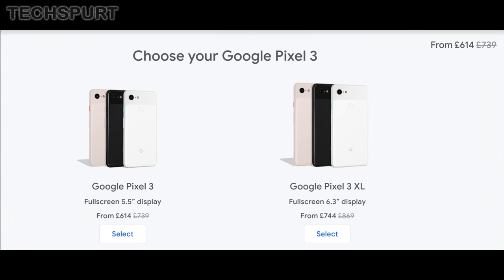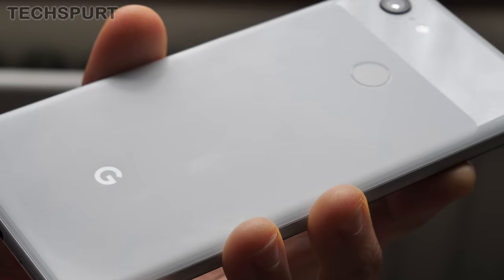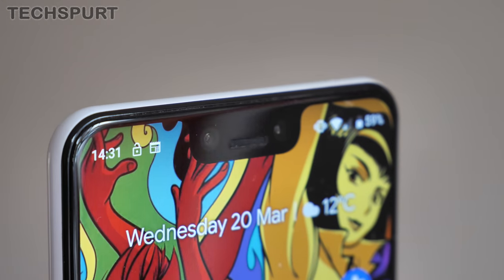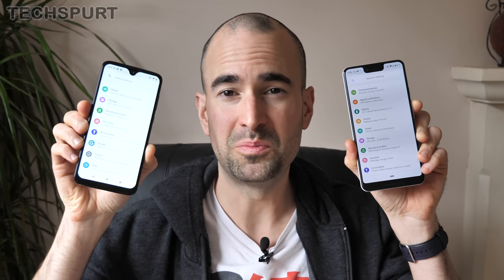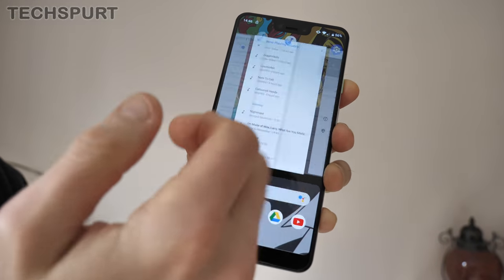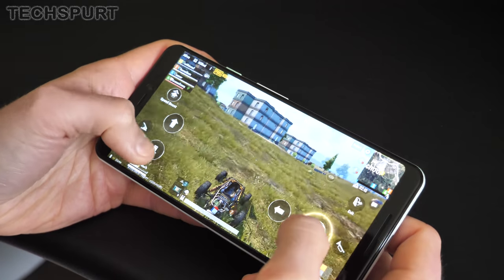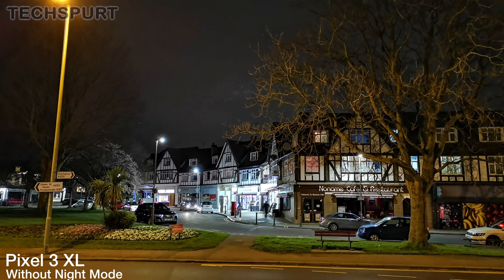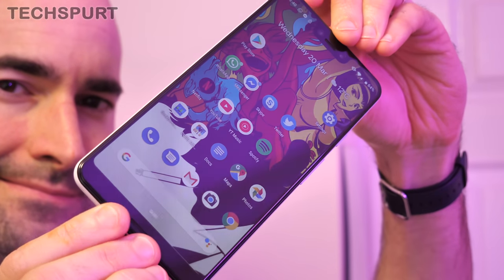Pixel 3 XL Long-Term Review | Still worth it in 2019?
Long-term review of the Google Pixel 3 XL, as the first leaks and rumours of the new Pixel 4 emerge online. Should you still buy the original XL-sized Android Pie phone, or hold off for the new 2019 Google handset?

This 6.3-inch smartphone comes packing a premium price, although you'll often find it discounted just four months after the release. It's still one of the best camera phones right now, despite packing a single-lens 12.2MP shooter around back - if anything it's better than ever thanks to Google's new Night Mode feature, which I've fully tested.

But should you buy the Pixel 3 XL in 2019, whether it's discounted or not? After all, strong rivals such as the Galaxy S10 Plus and Huawei's Mate 20 Pro can be grabbed for about the same asking price, while the OnePlus 6T is considerably cheaper.

Performance is lagging behind with the older Snapdragon 845 chipset on board, and the Pixel does occasionally stutter with a game of PubG Mobile (at least on higher detail levels). Still, this smartphone is speedy enough for everyday use and battery life is long enough for all-day intensive play. There's plenty to love about the stock Android UI as well, despite the lack of face recognition and call screening here in the UK.

What do you think of my long-term review of the Pixel 3 XL? Let me know down below, ta!